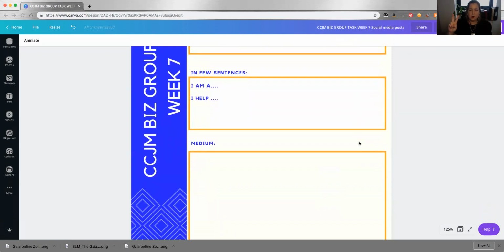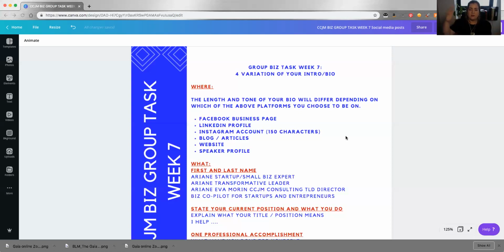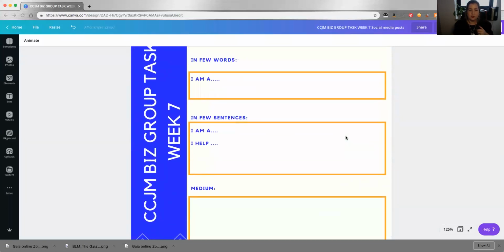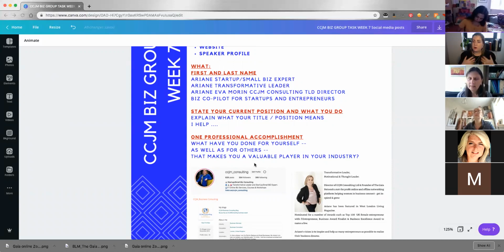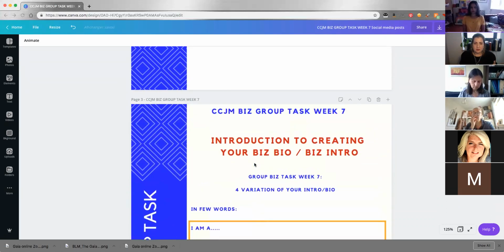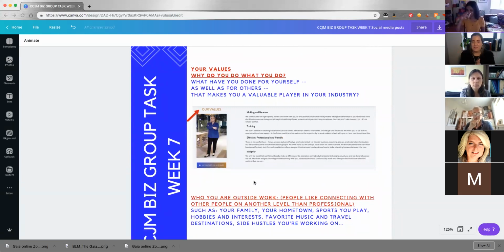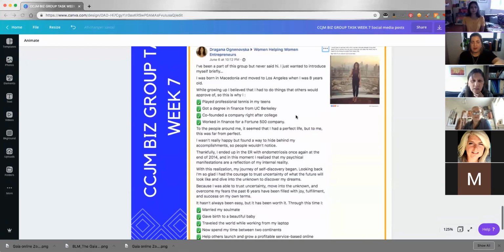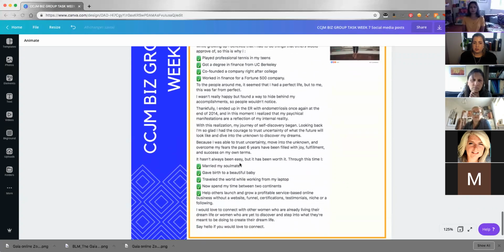introduction to creating your business bio and business introduction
This week's Business group task is to create a variation of four different introductions.

The template that I have shared by email has all the information that I've shared yesterday and more! I've included the why, the how and some examples as well.

Have a look through it as this will help you to create yours.

So now it's over to you to create your own !

We are now on week 7 (7/10) We have a couple of sessions left till the end of our group training block.

You can still invite small business owners to join us for the last few sessions...

I hope you are all enjoying the progress you are making with your small business !

Together we can!

Small Business Consultancy Firm helping Startup entrepreneurs and Small Business Owners Get started and Grown their Business.
We deliver online business courses, strategy sessions, online presentations & workshops/webinars.

📲 Simply get in touch DM for a quick business chat 💭